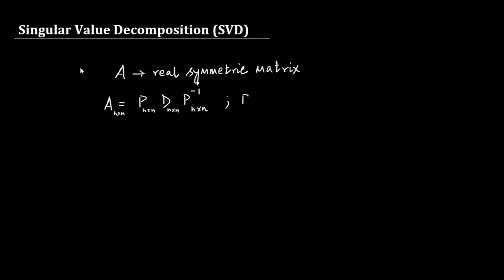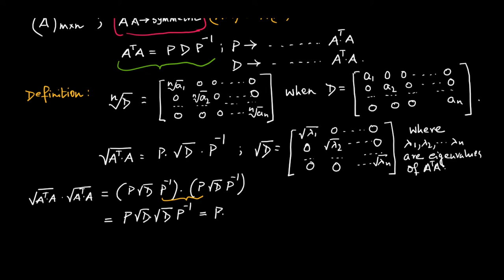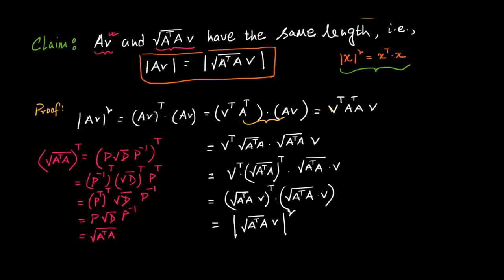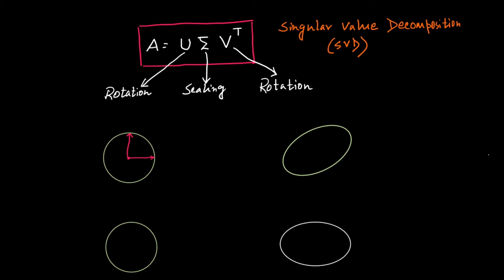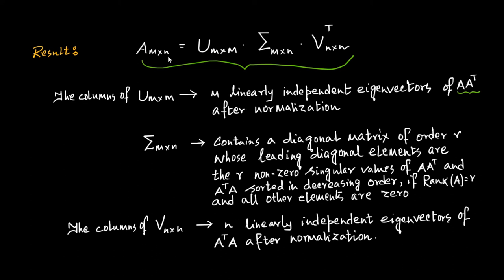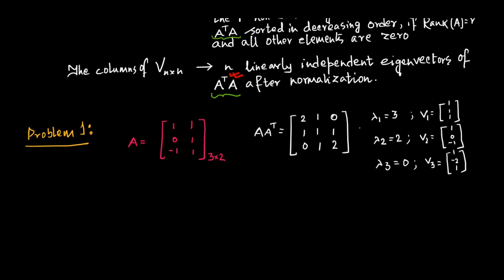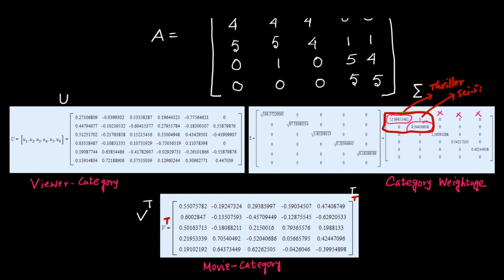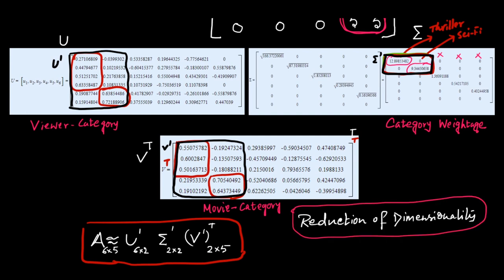SVD | Singular Value Decomposition | Geometric Interpretation | Machine Learning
In this video Singular Value Decomposition (SVD) has been discussed in detail with geometric interpretation and suitable examples to understand the possible applications. SVD has become very popular in Machine Learning and Data Science. This technique is widely used for reduction of dimensionality.